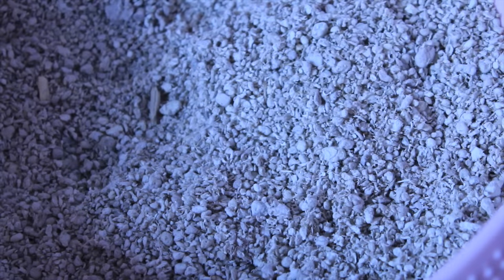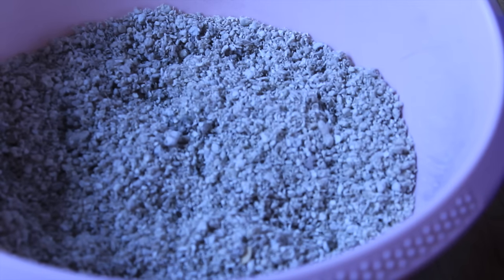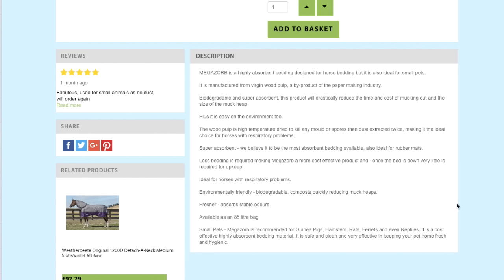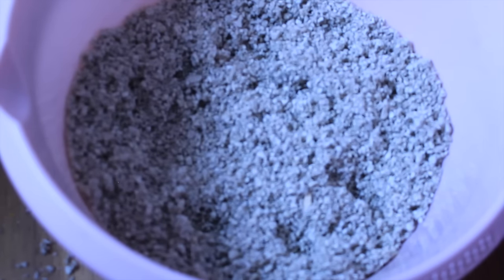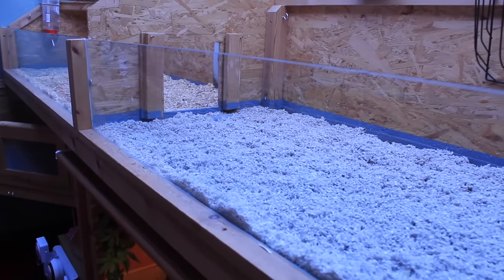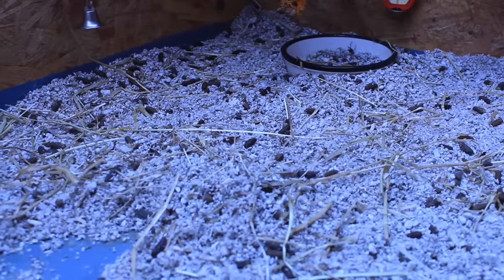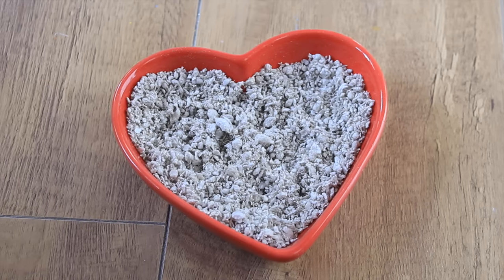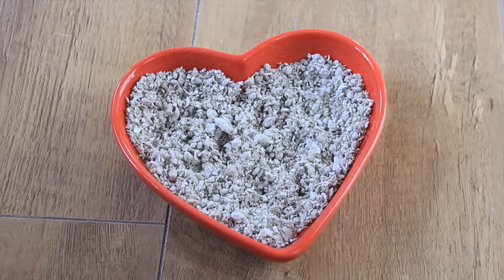Megazorb Bedding Review *TheFarmandPetPlace*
Follow LBSZ on Facebook, Instagram and twitter for updates and photos!